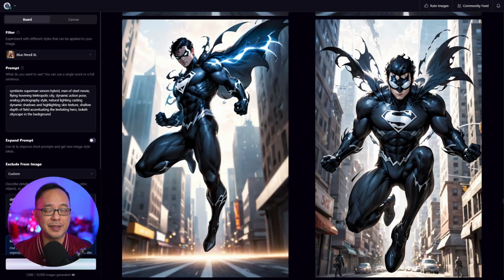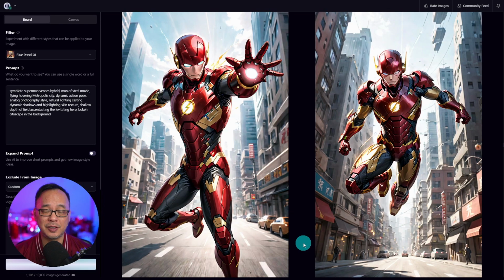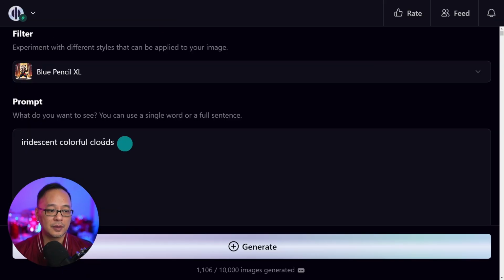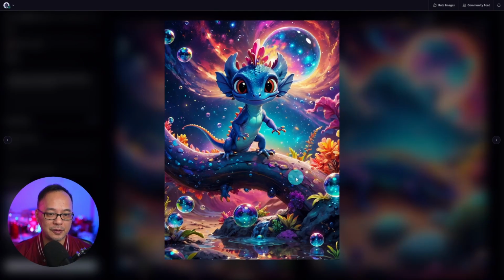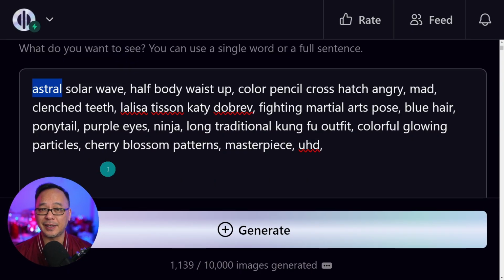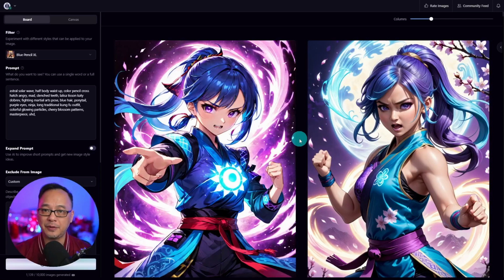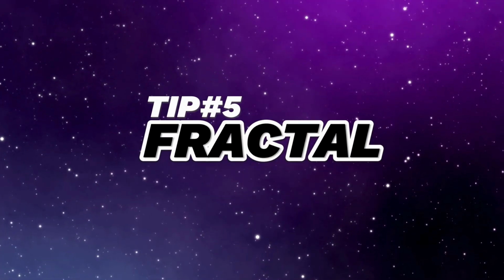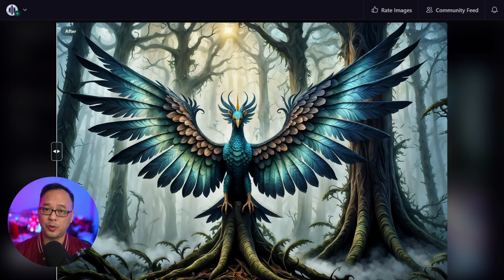5 Creative Ways To Use Playground AI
5 Creative Ways To Use Playground AI. In today's video I will share with you 4 prompt tips from myself and the community to enhance your creativity plus a method on using image to image that is very popular amongst our discord community.